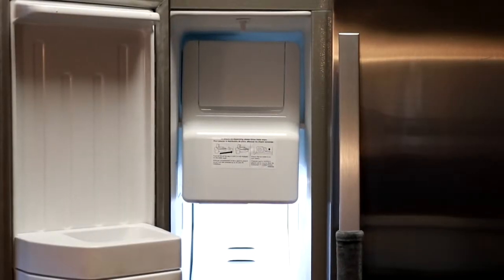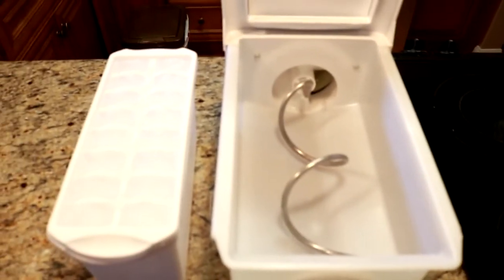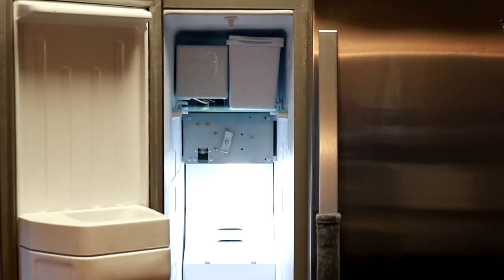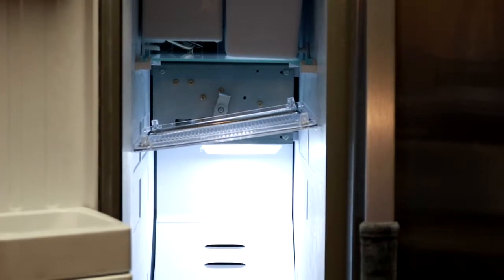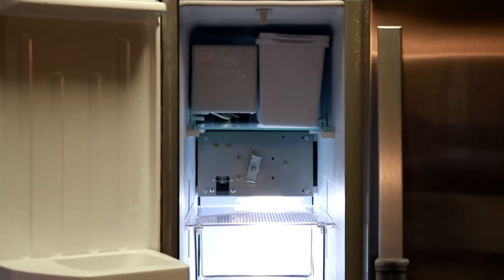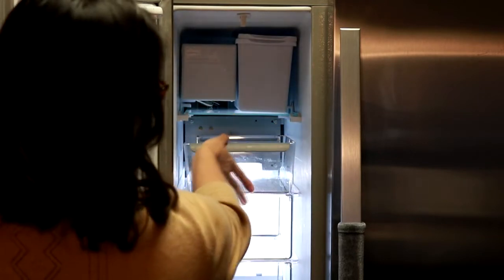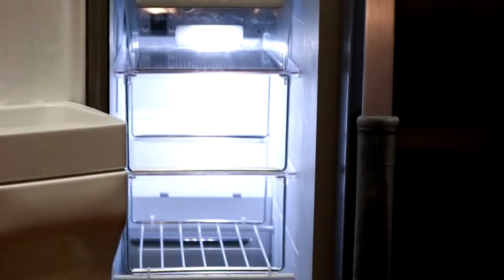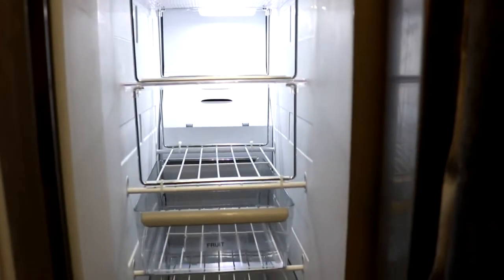Skinny Freezer Transformation | Before & After (2018)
Today, in this video, I show you how I organize and transform a small freezer and actually add three shelves! Here is the link to my blog with all the products used

Are you ready to get your spaces in order and take control of your financial future? Start here for access to Terry Elisabeth's Freebie Library!

One of the keys to organizing a fixed space is to recognize if a fixed item is needed or not. In this case, we didn't need the ice maker. So, in came the skinny freezer organizing hacks. Now, this freezer has space maximized for freezer meals ready to be stored on the new freezer shelves. We even turned some of these shelves into freezer drawers in this side by side refrigerator by using some sturdy bins.

What do you do to organize your freezer?  Share in the comments below. Don’t forget to grab your FREE organizing calendar and sorting guidelines chart. In my next video, I will show you an Ikea organizing product you all have asked me about which is almost always missed in the store, and in our next Financial Transformation Thursday video, I will talking about why you SHOULD use credit cards! Whaaaaaaat?1?!?!

Be sure to subscribe and click the notification bell and connect with me on my That way, you can be an insider and be up-to-date on exclusive codes and organizing tips!

Happy Organizing!